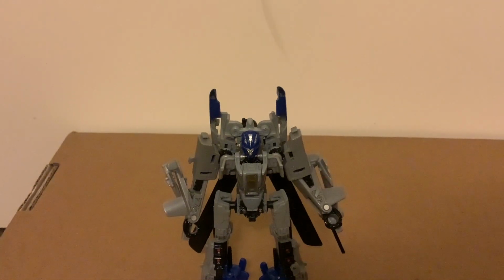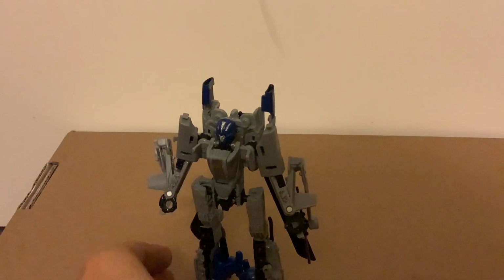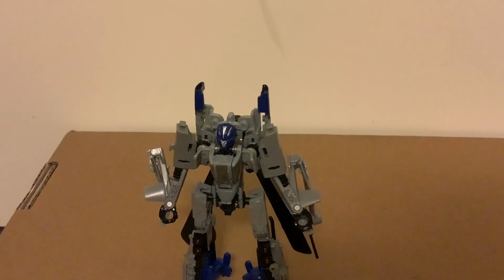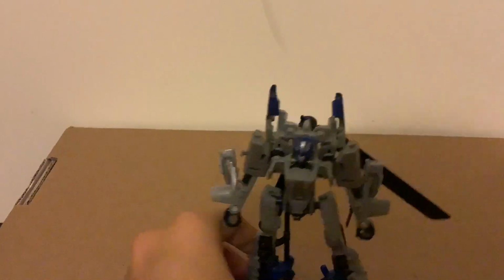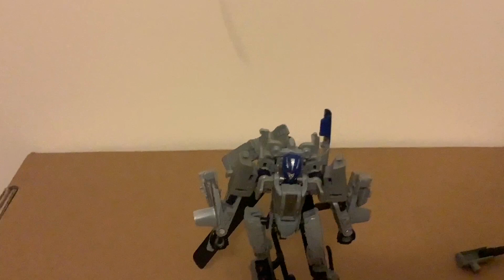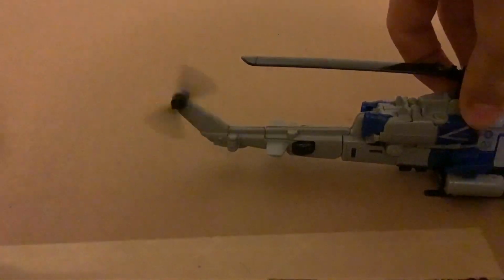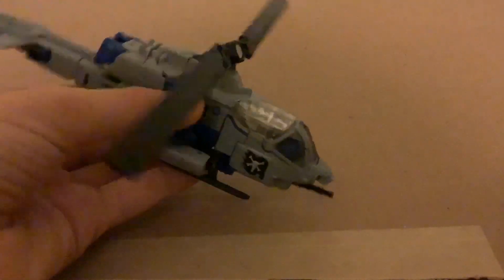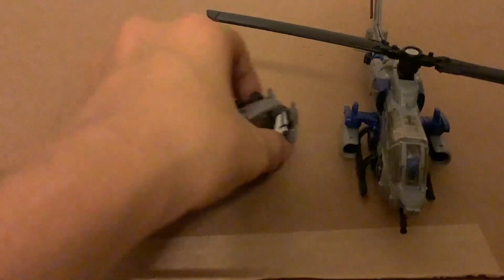At least it ain't faux forming :/ SS Bumblebee Movie Dropkick Review